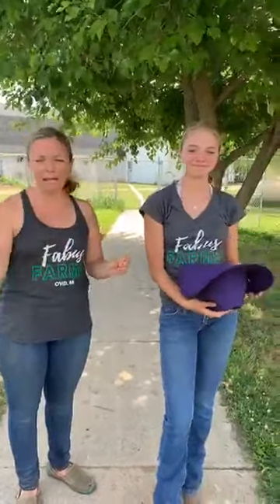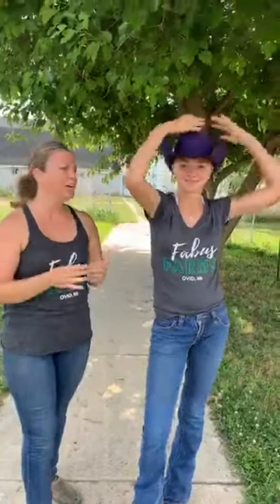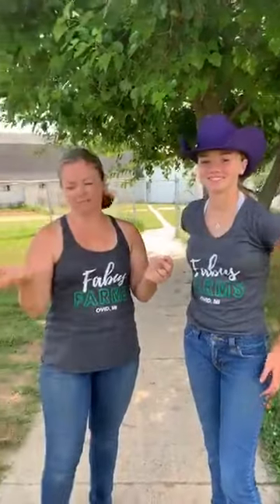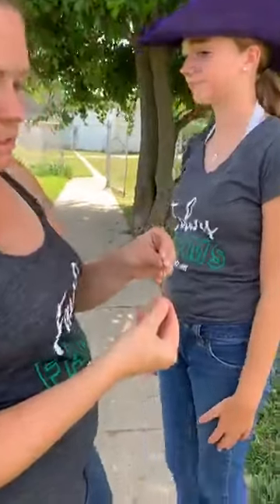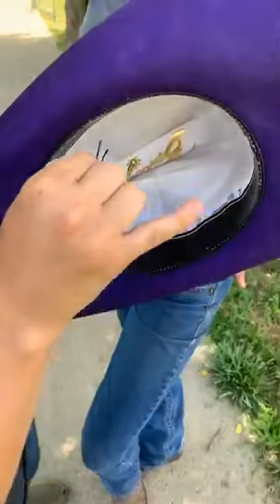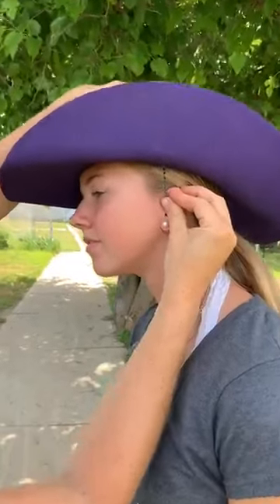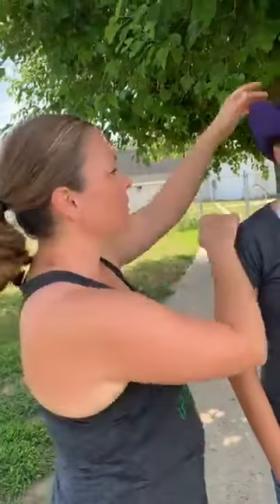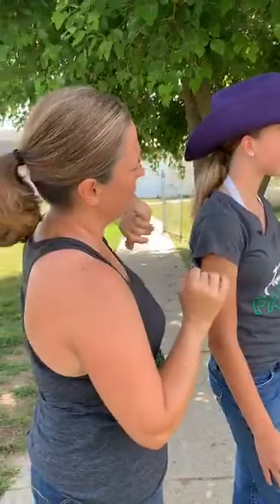How To Pin on a Western Hat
Note: This video first appeared as a Facebook live video on the Michigan 4-H Horse Program's Facebook page and can also be viewed there.